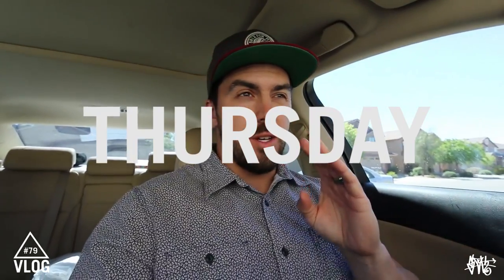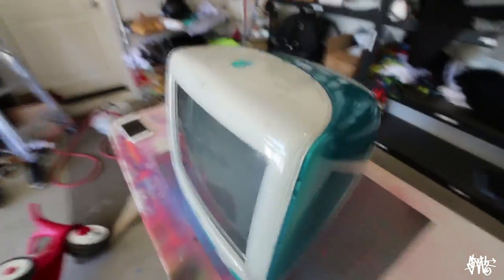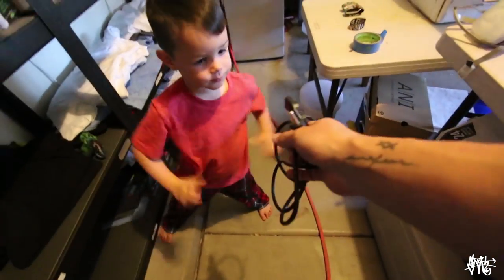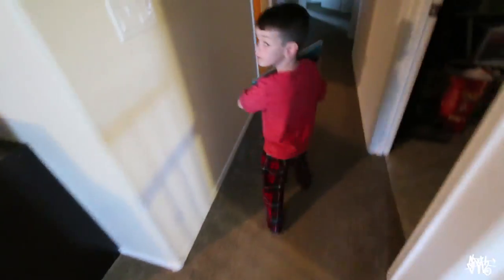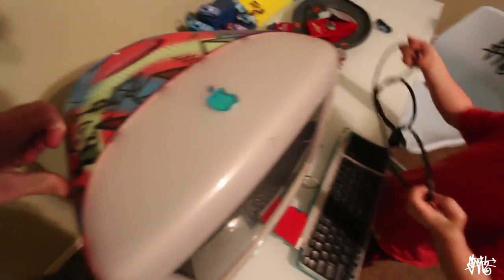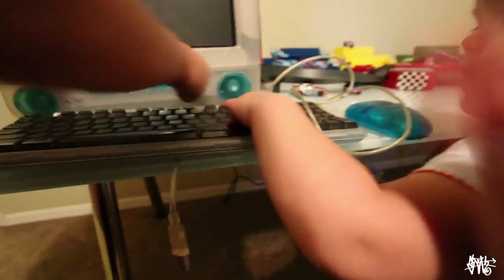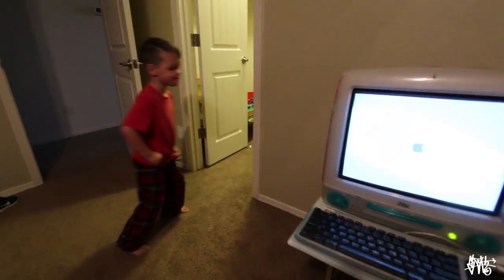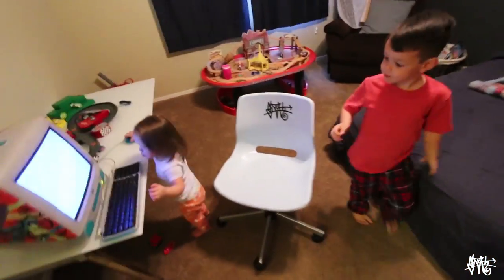Painting An iMac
Hey guys!
Hope you enjoy today's Vlog!

If you have any questions for Q & A Leave them in the comments below!

Can send PenPal Doodles to my office:

SLOTH
1N 1st ST
Suite 633

Cheers
XX
-SLOTH
Timmyham

About me: My name is Timmy Ham I am a professional illustrator/designer and run a lifestyle clothing brand called 'SLOTH' I am married with two kids and have a awesome huge Great Dane. These vlogs are about my married life, work and adventures.
Cheers!
-Timmy Ham